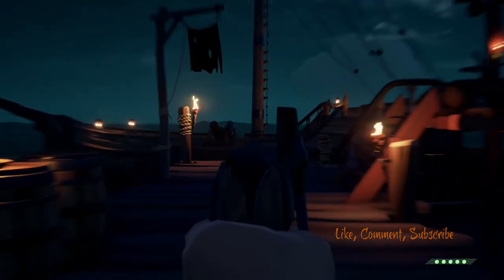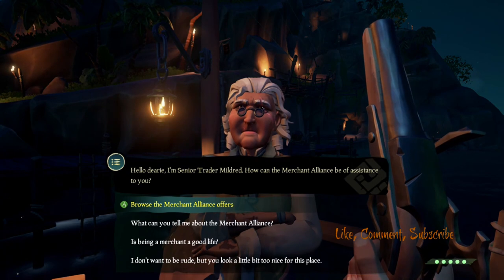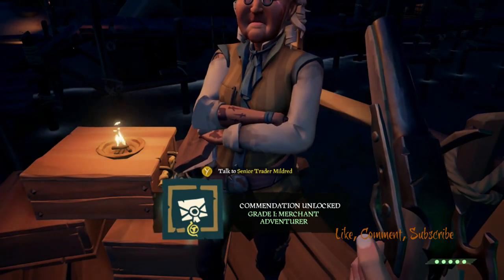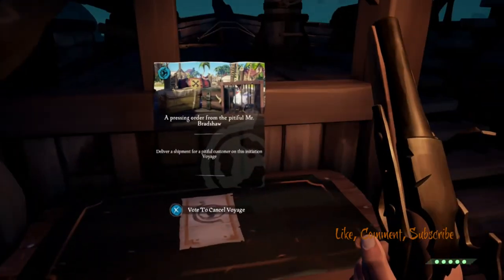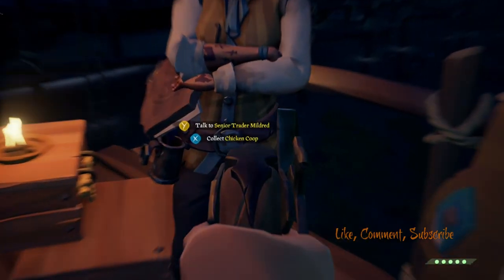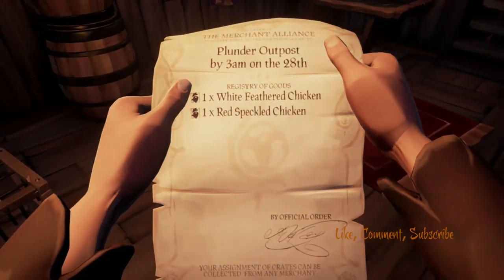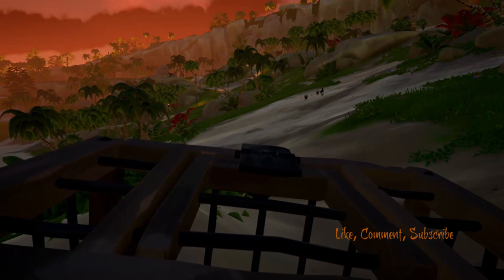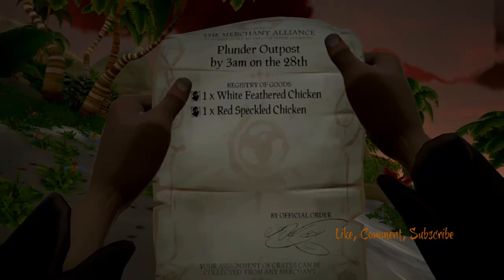HOW TO CATCH CHICKENS TUTORIAL - SEA OF THEIVES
Tutorial on how to catch those CHICKENS! in depth chicken catching tutorial, let us know if you enjoy these type of videos! other than that:

Go follow our twitter to keep updated on the where abouts of our next video.